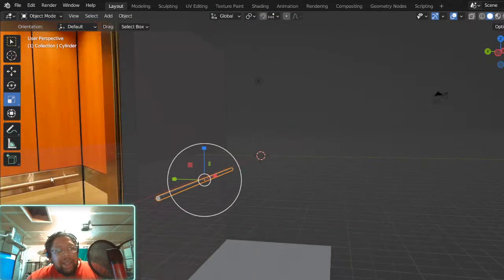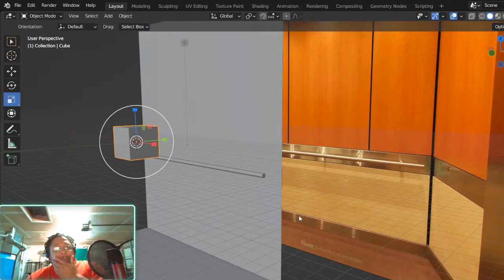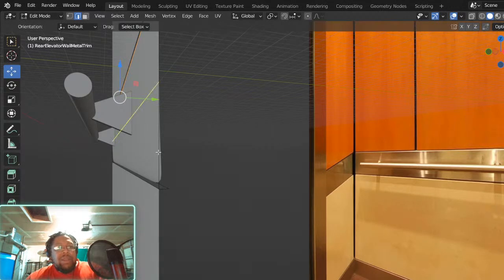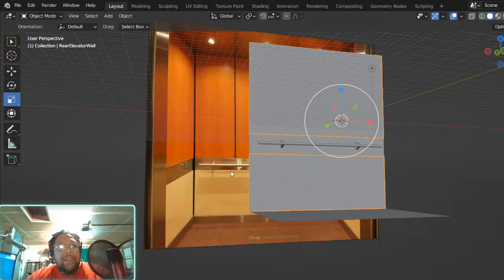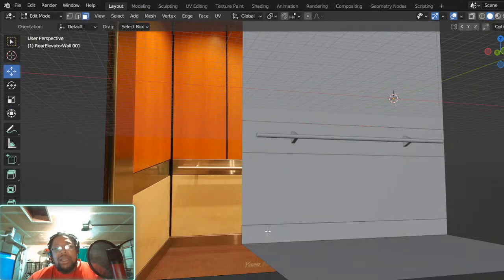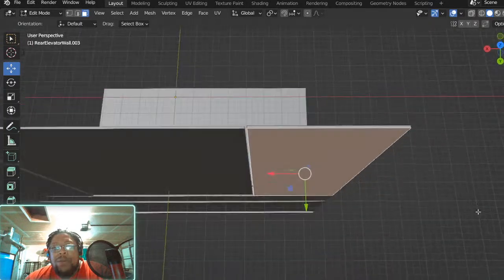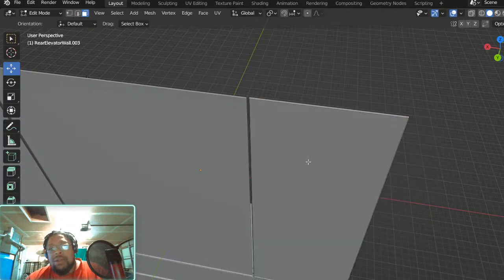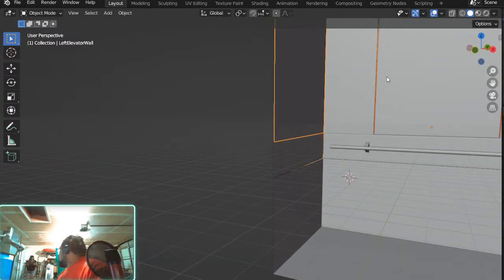Starting an Elevator Scene in Blender